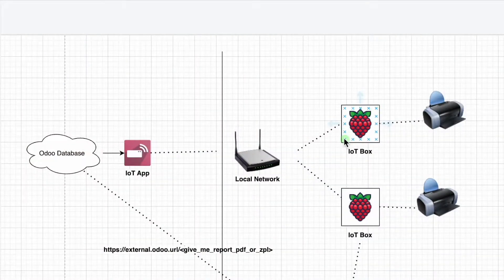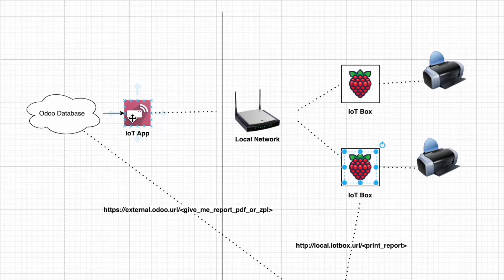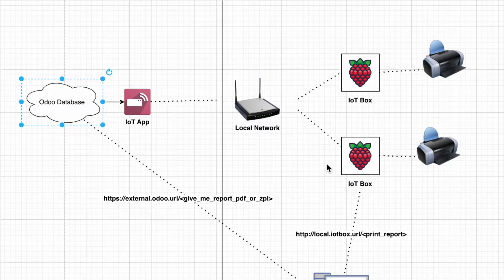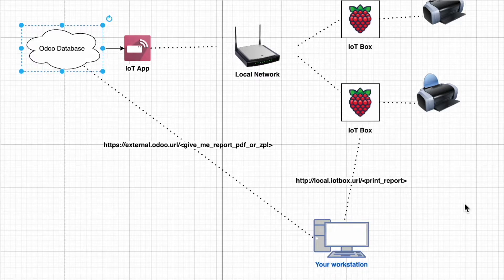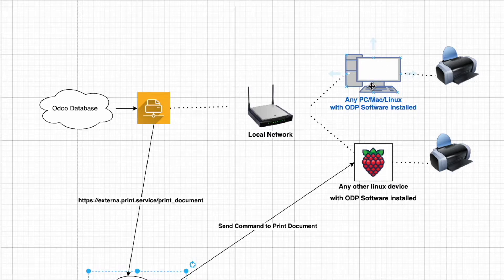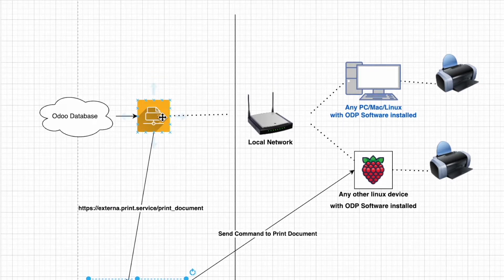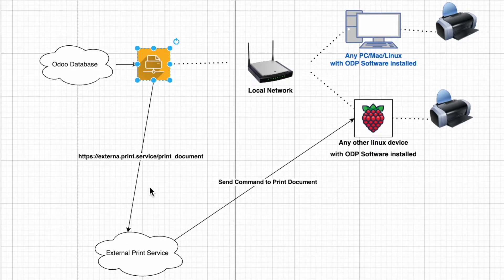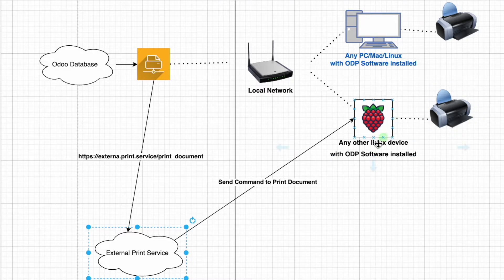Odoo IoT box vs Odoo Direct Print app. What is the best printing solution for Odoo?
We figured out all the advantages and disadvantages of Odoo IoT and Odoo Direct Print PRO solutions. How much does it cost, do I need IoT boxes or other hardware, how does it work, and what solution fits me better? - Watch the video to find answers to these questions!

0:13 Odoo printing options
0:32 What do you need to know before starting
1:02 Pricing
2:15 How it works (IoT box)
4:15 How it works (Odoo Direct Print PRO)
5:18 Functionality comparison
6:53 Support & Development
7:45 Summary